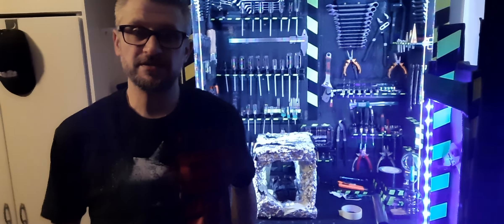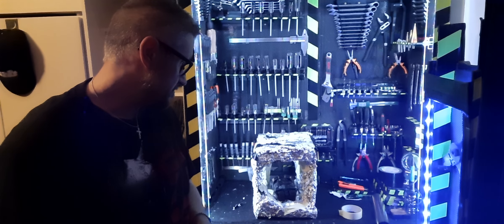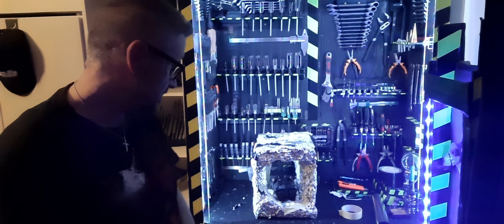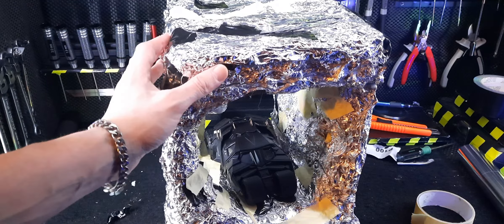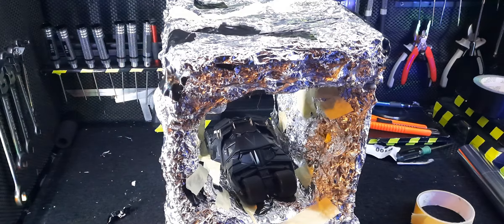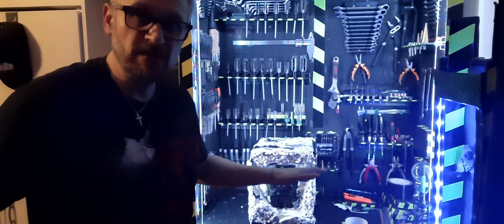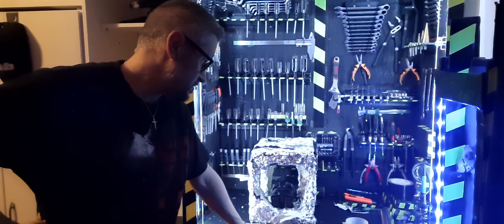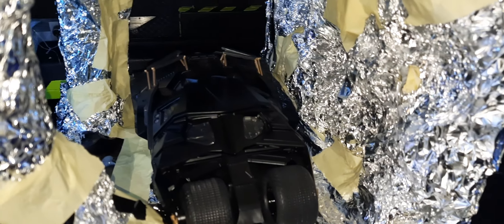Batman Höhle Bigins mit Tumbler